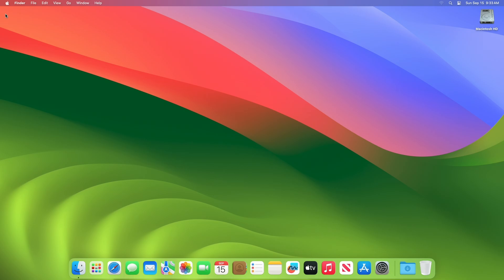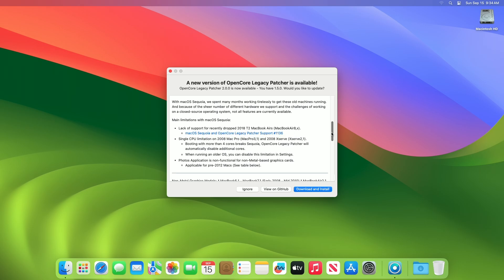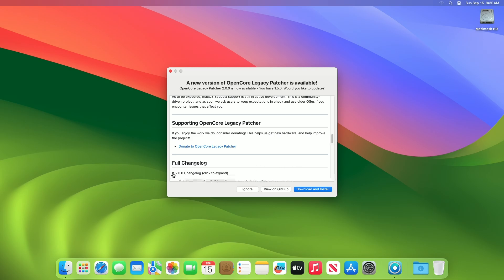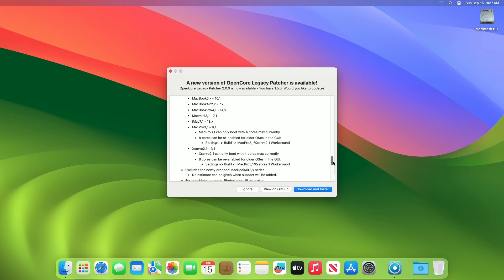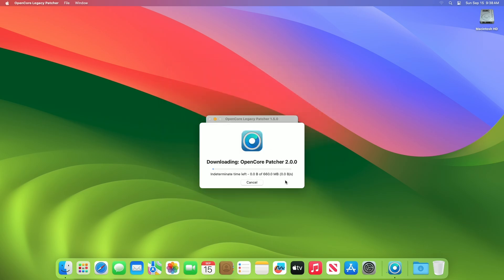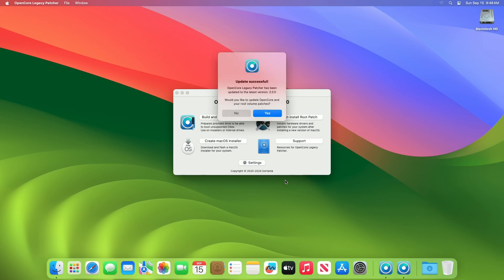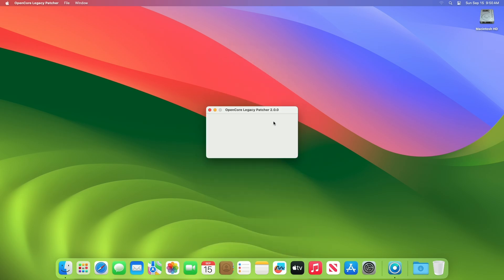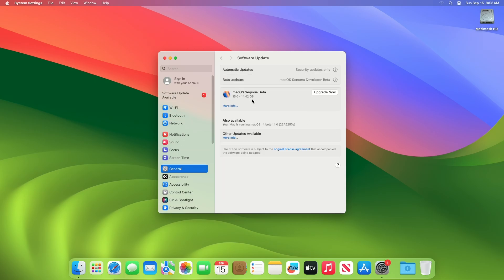OpenCore Legacy Patcher (OCLP) 2.0.0 Update: Sequoia Support, Fixes, Improvements, and More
✔ Forum:
✔ Get Support:

Coming Soon